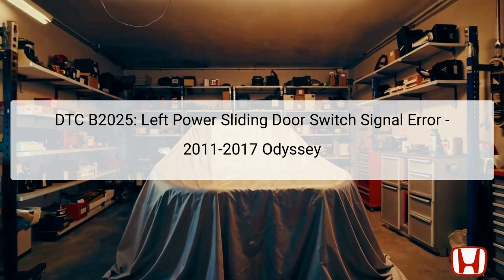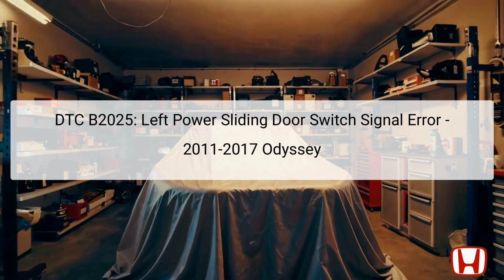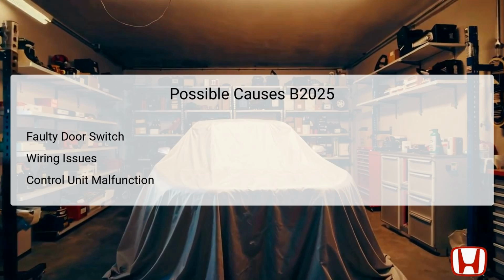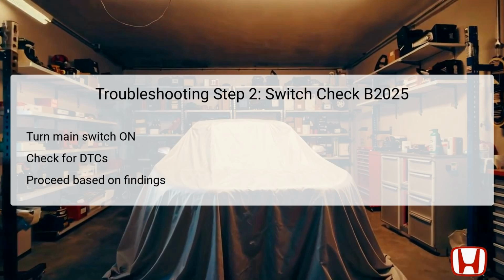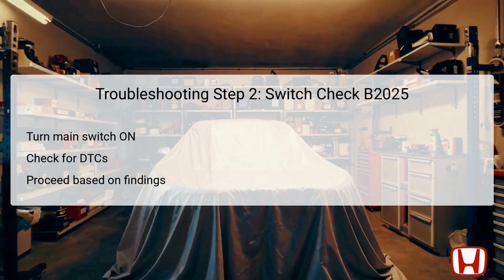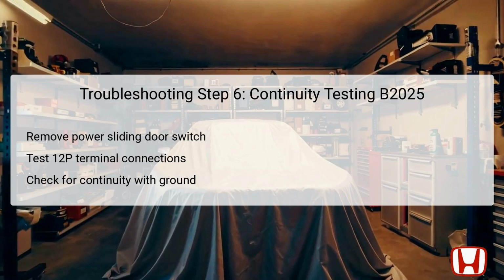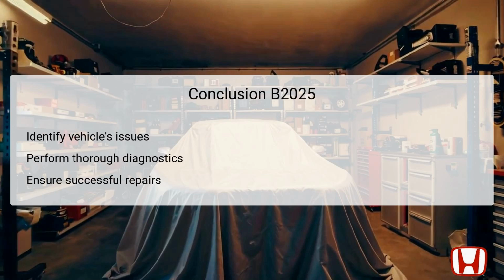DTC B2025: Left Power Sliding Door Switch Signal Error - 2011-2017 Odyssey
Join the STEP Diagnostics early access list:
​ In this video, you'll learn how to troubleshoot and resolve the DTC B2025 error, which indicates a Left Power Sliding Door Switch Signal Error in the 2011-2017 Honda Odyssey. We’ll cover everything from identifying symptoms and possible causes to detailed troubleshooting steps, including connection checks and continuity testing, ensuring your sliding door operates smoothly again.